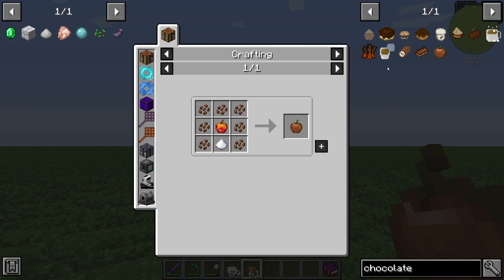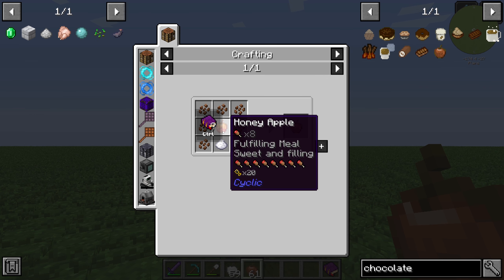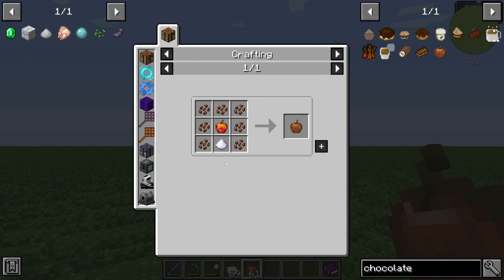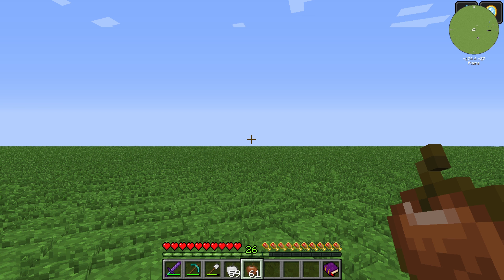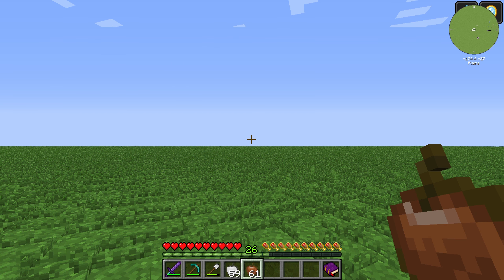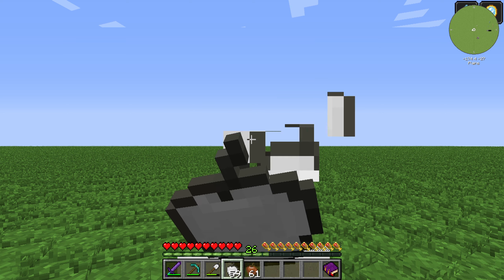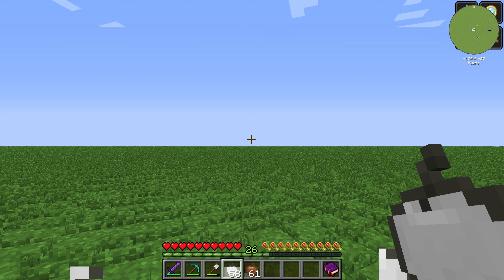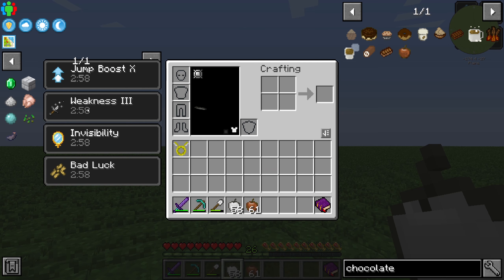Chocolate Apple 🔮 Cyclic Tutorial 1.16.5 🔮 English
In this video i will show you how the Chocolate Apple from the minecraft mod cyclic works.